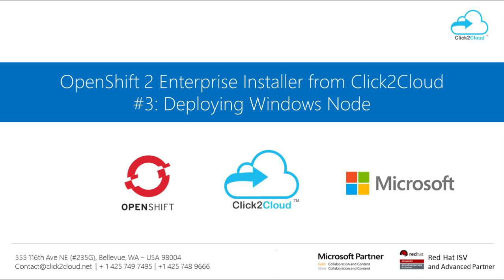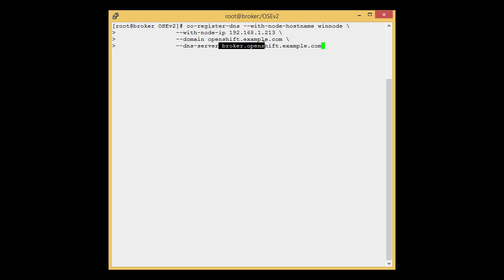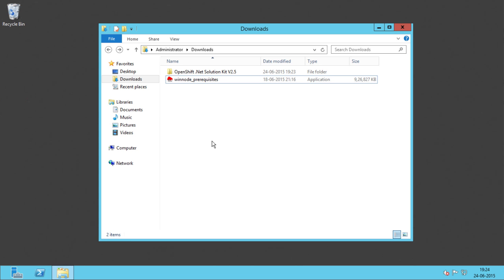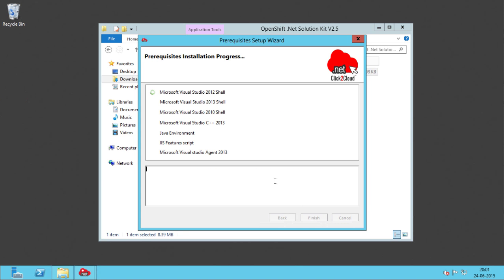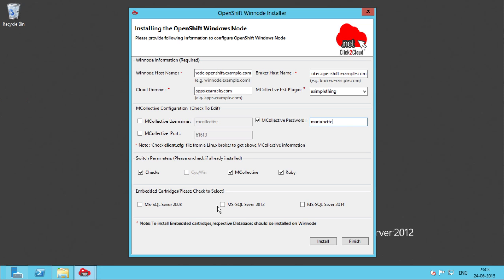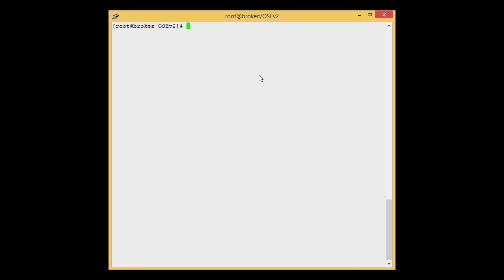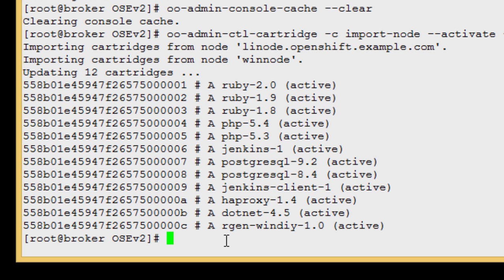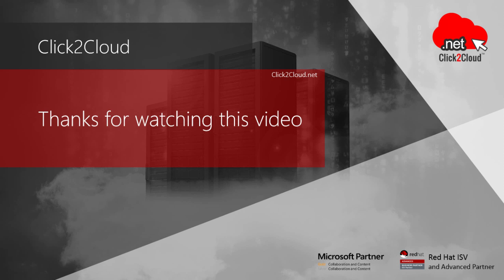OpenShift 2 Enterprise Installer #3: Deploying Windows Node-Click2Cloud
Click2Cloud provides a capability to integrate Windows Node on OpenShift 2 Cloud.
This video demonstrate on how to install and configure Windows Node with Linux Borker on OpenShift 2 Cloud.

About Us:
Click2Cloud Inc. is a privately held profit corporation, IT company headquartered in State of Washington, USA.
Click2Cloud Inc. primarily focuses on Cloud, Mobile, Digital, BI and Collaboration Technologies. The company works with latest standards of cloud & PaaS technologies which includes; Docker, Kubernetes, CICD, DevOps etc. At Click2Cloud Inc. we have adopted continuous innovation culture and have technology partnerships with Red Hat as ISV and Connect Partner and Microsoft as Gold Partner for Content and Collaboration.

The company have some unique offering in DevOps space for Red Hat OpenShift 2 and OpenShift 3 Cloud and Microsoft Visual Studio IDE. These products have been verified by both; Microsoft and Red Hat.
Click2Cloud’s unique products available at Microsoft Visual Studio Gallery;
• Click2Cloud’s OpenShift Engineering 3 Enterprise Docker container and Kubernetes based DevOps Plugin for Microsoft Visual Studio 2015
• Click2Cloud’s OpenShift Origin 3 Docker container and Kubernetes based DevOps Plugin for Microsoft Visual Studio 2015

Click2Cloud’s products, available at Red Hat OpenShift Hub are;